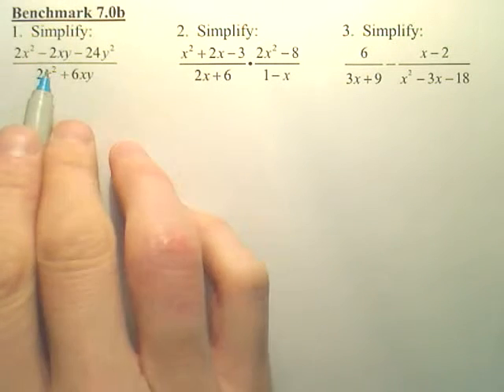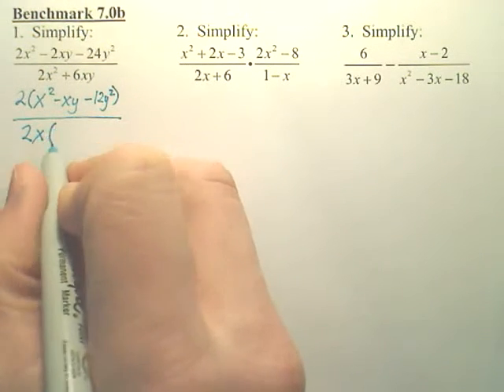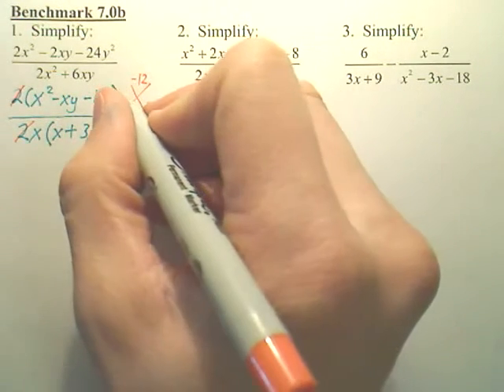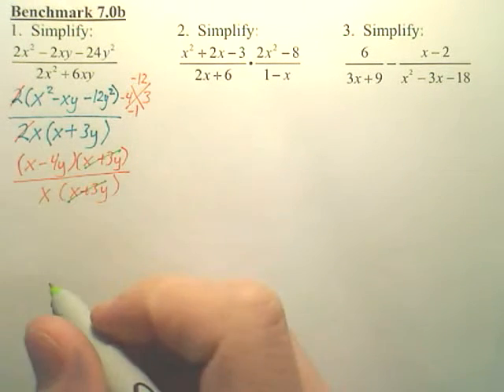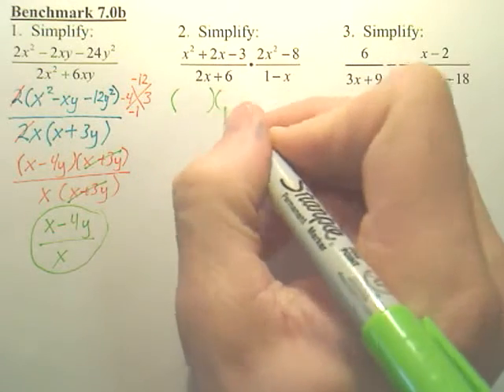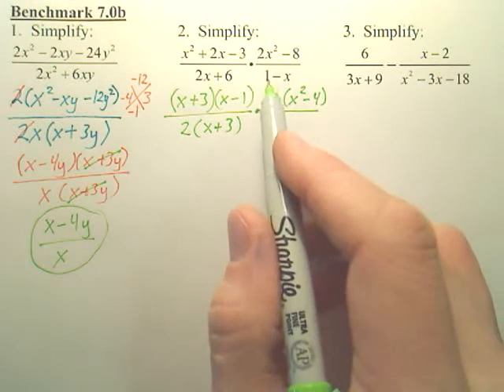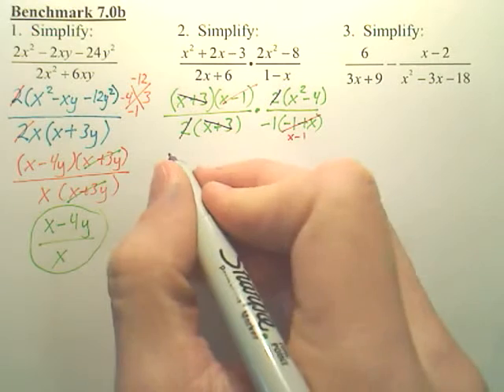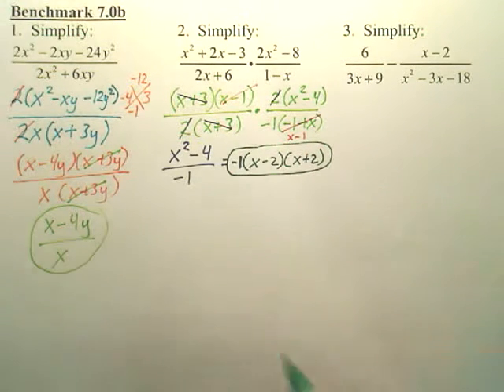Benchmark 7b p1